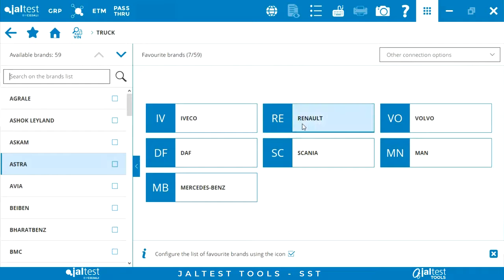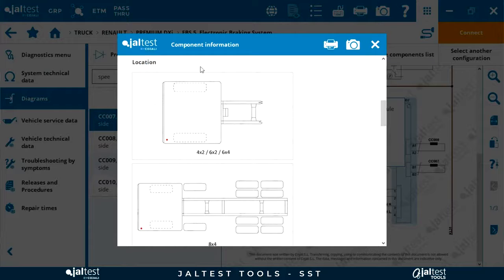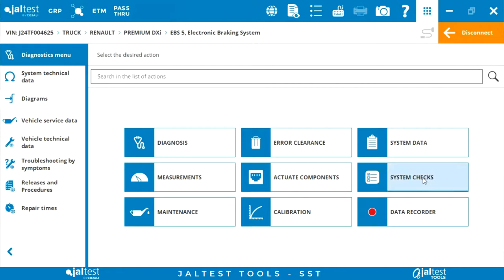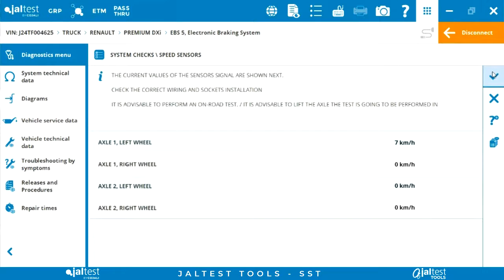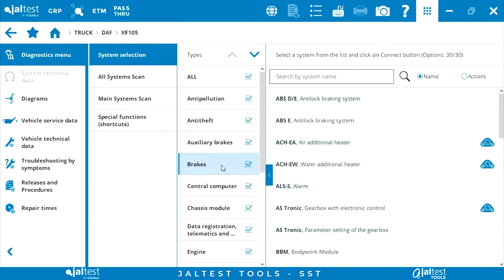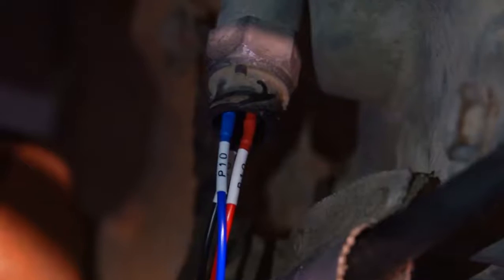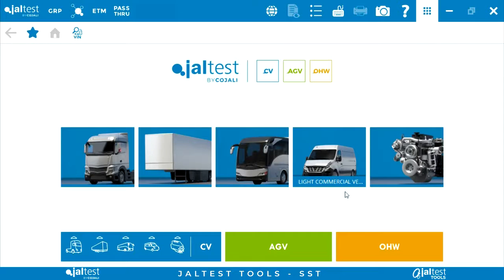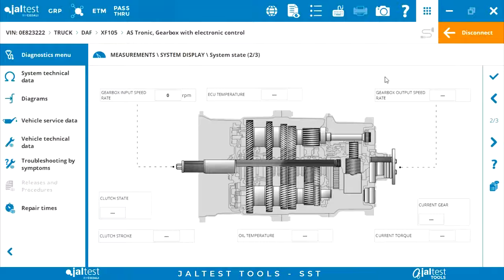Jaltest SST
Novi Jaltest SST (Speed Sensor Tester). Uređaj za proveru i simulaciju signala davača brzine / broja obrtaja.